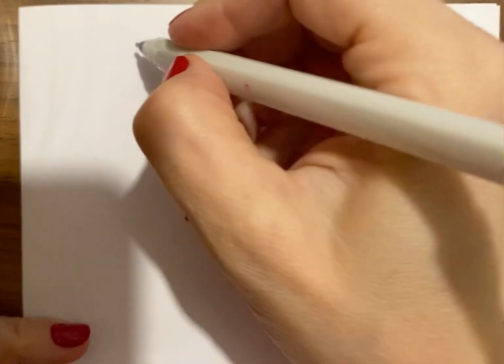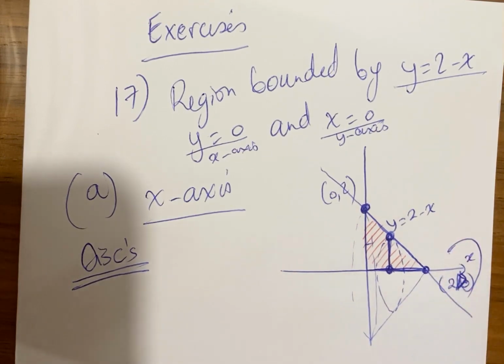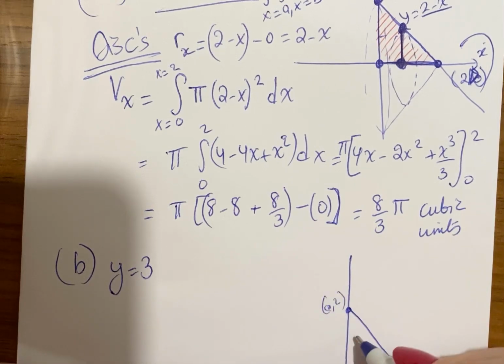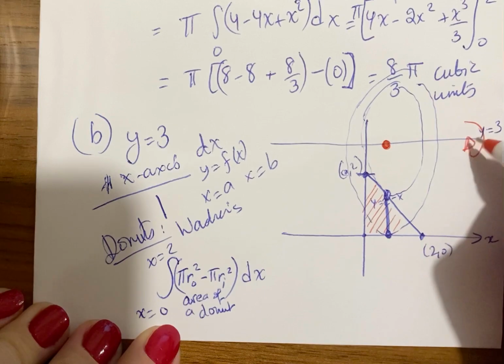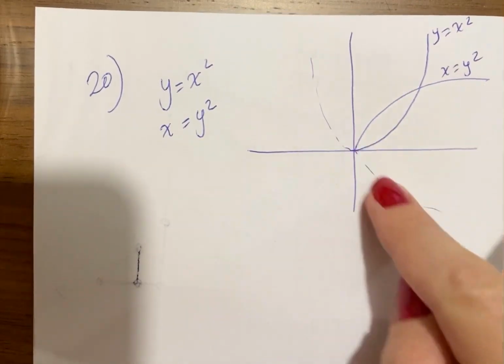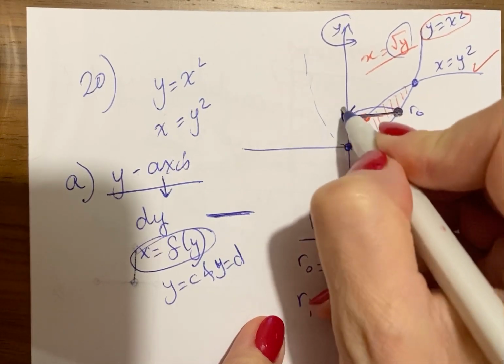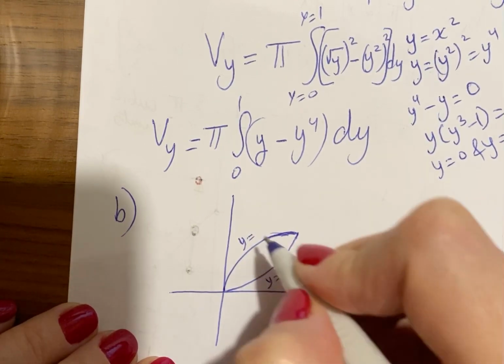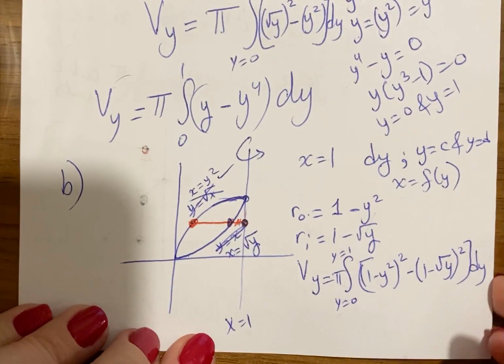Sections 5.2/5.3 part 3